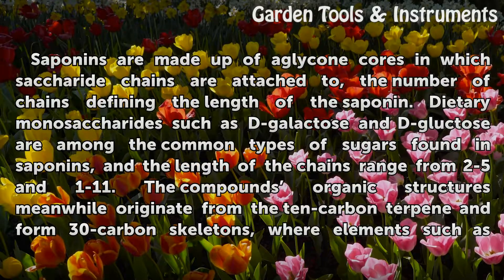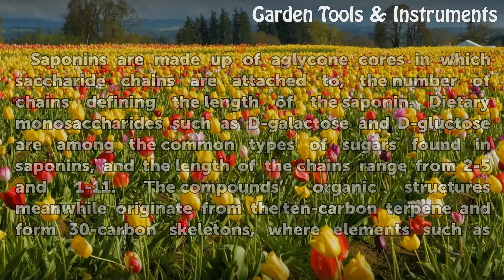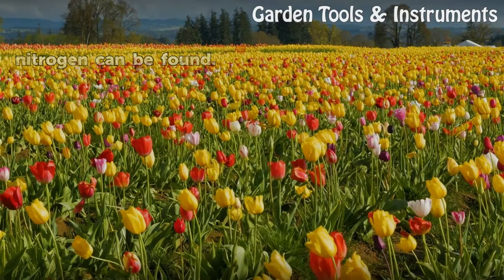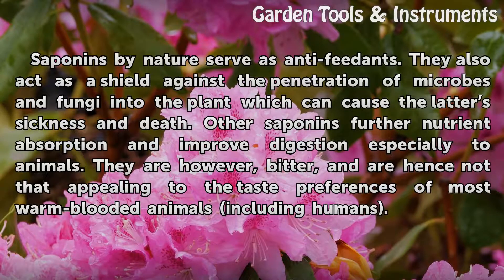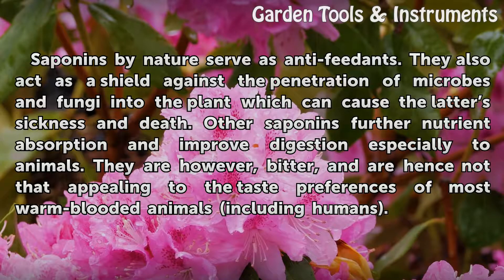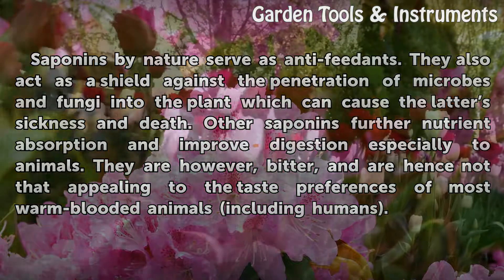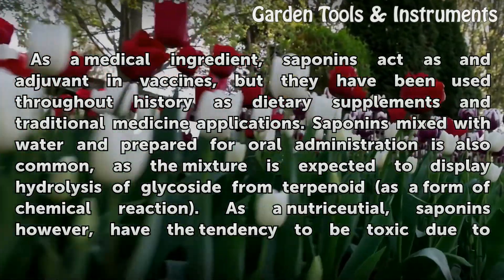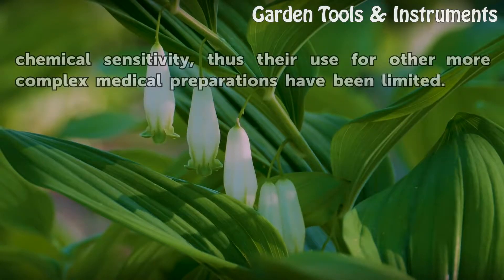Test for Saponins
Test for Saponins. Saponins are chemical compounds abundant in different types of plant species. They are among the secondary metabolites and produce soap-like foam when they are shaken in water solutions. Their structure is composed of one or more hydrophilic glycoside moieties held by a lipophilic triterpene derivative. Among the best examples of...

Table of contents Test for Saponins
Structure 00:45
Sources 01:20
Testing 01:52
Function 02:24
Uses 02:54